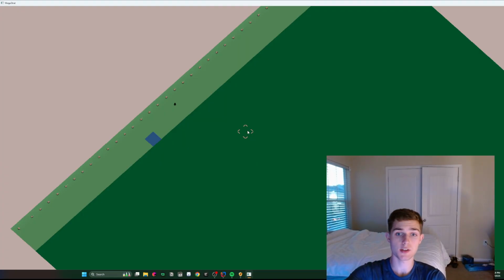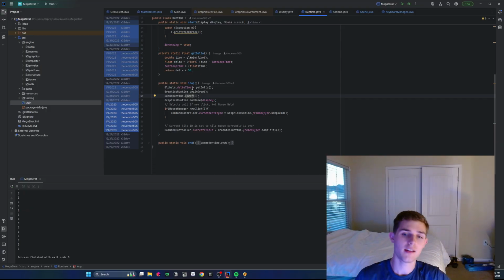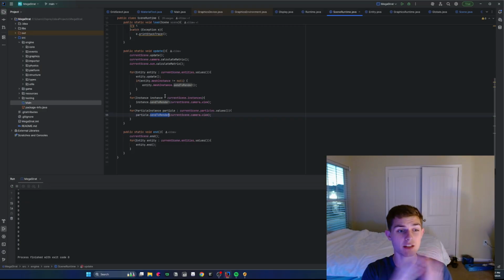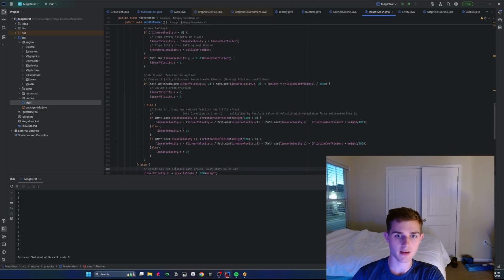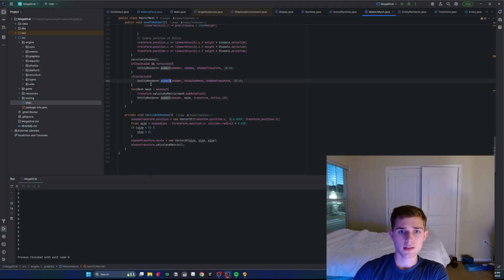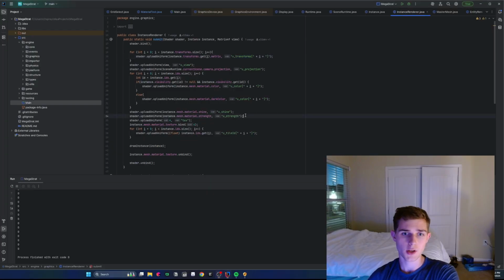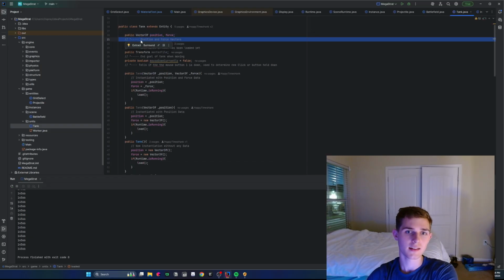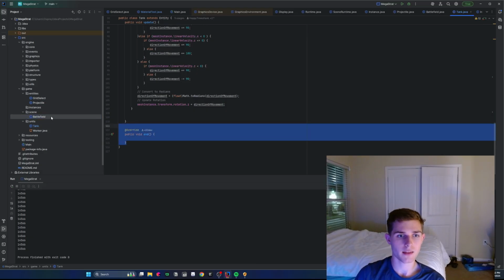My High School Game Engine (CODE REVIEW)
Today, we're going to break down my first real OpenGL project.